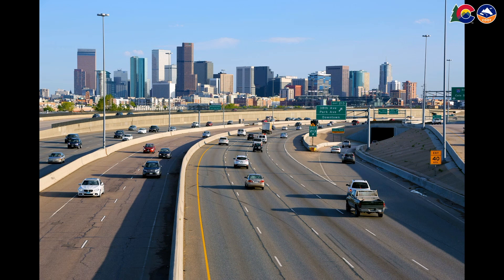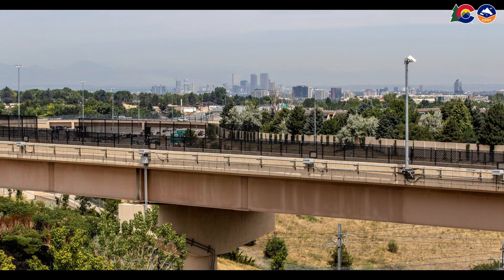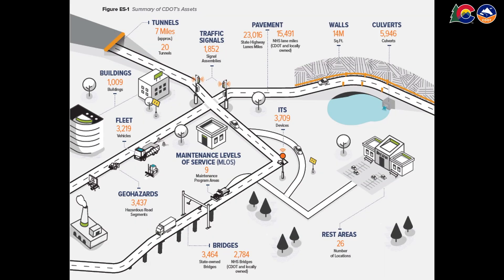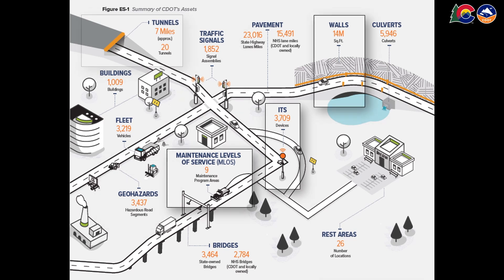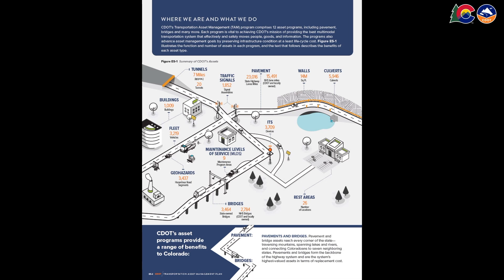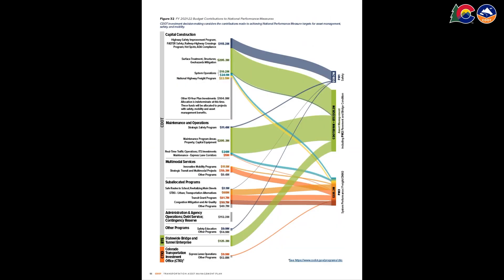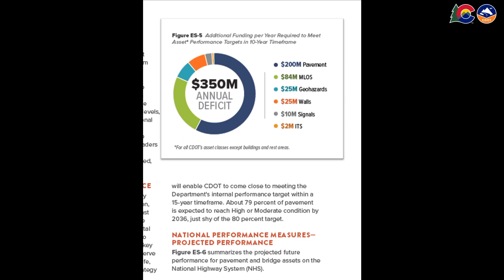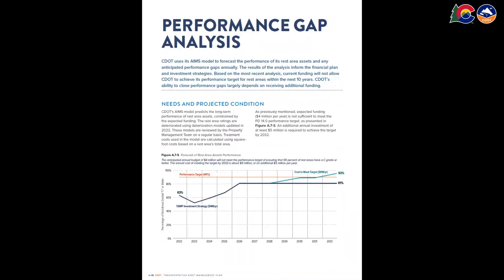2022 Transportation Asset Management Plan: A Vision for Highways, Bridges, Tunnels and More!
CDOT’s Transportation Asset Management Plan (TAMP) of 2022 is designed to improve or preserve assets on our highways. CDOT’s plan goes beyond federal requirements, which focus on pavement and bridges, by including 10 other asset classes. The additional asset types include tunnels, buildings, rest areas, intelligent transportation systems (e.g., cameras and variable message signs), traffic signals, maintenance levels of service (MLOS), walls, culverts, fleet (including snow plows), and geohazards. The plan includes an 11-page executive summary that quickly describes asset inventories, performance, goals, risks and funding needs.  Go to codot.gov/programs/tam/transportation-asset-management-plan to see the 2022 TAMP.